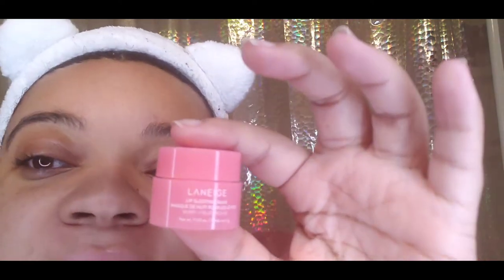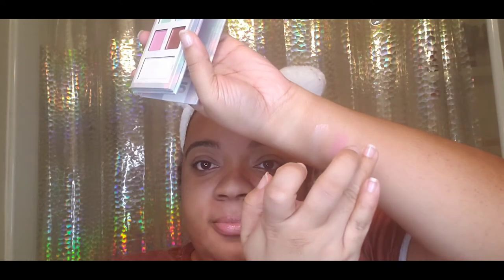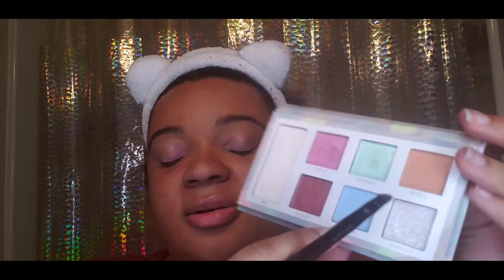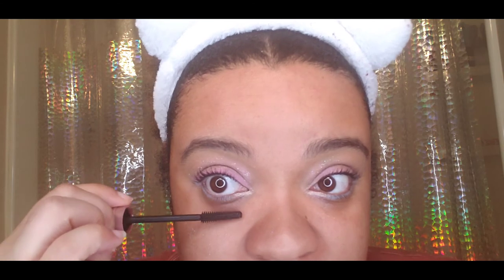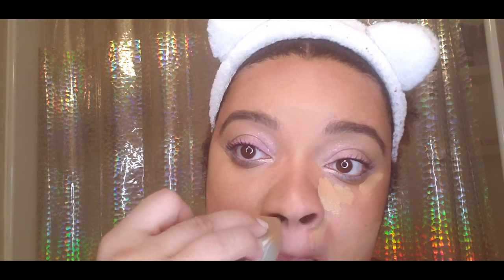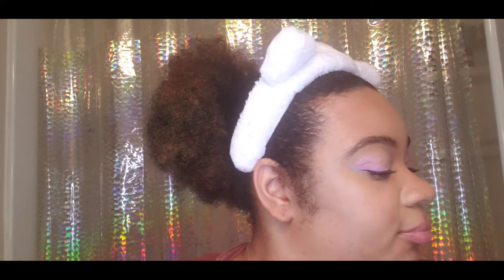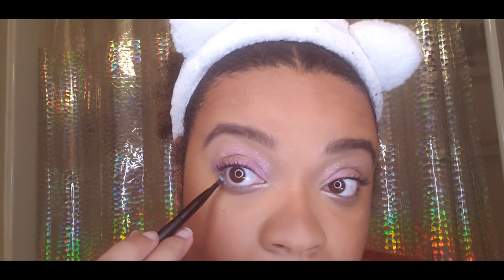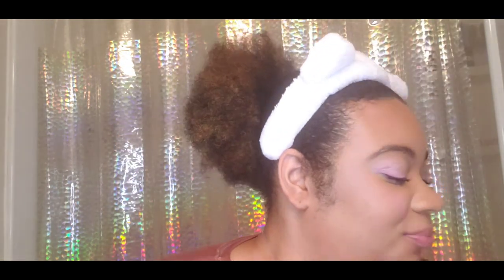Birthday Gemstone: BH Cosmetics - Opal for October Palette (Full Tutorial)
This is installment #10 of my Birthday Gemstone Series.
October - Opal
This is a full face tutorial focusing on the Opal colored makeup. (Iridescent).
Happy Birthday to all of my October babies. I hope you had/have a wonderful day!

K🖤

Skin Type:
Fall/Winter - Normal/Dry (Dry at the moment)
Spring/Summer - Combination

Foundation Matches:
PAT McGRATH LABS - Sublime Perfection Foundation - Medium 18
LYS BEAUTY - Triple Fix Serum Foundation - TN6 - Honey
FENTY BEAUTY by Rihanna - Pro Filt'r Soft Matte Powder Foundation - 320

Timestamps:
00:00 Birthday Gemstone: BH Cosmetics - Opal for October Palette (Full Tutorial)
01:57 Primer
04:00 Eyeshadow: BH Cosmetics - Opal for October Palette
25:17 Eyebrows
29:00 Concealer, Contour, Foundation, Full Face Setting
51:13 Blush, Lips

What's On My Face? (Base Information Only)
-LANEIGE - Lip Sleeping Mask - Berry

-TATCHA - The Liquid Silk Canvas: Featherweight Protective Primer

-BH Cosmetics - Opal for October Palette

-Kosas - Revealer Super Creamy + Brightening Concealer and Daytime Eye Cream- 6.5 O
    --Sponge Used to Apply:
        Sonia Kashuk™ Latex-Free Makeup Blender Sponge - Marble

-LYS BEAUTY - Triple Fix Setting Powder - Brilliance - Banana
    -Puff Used to Apply:
MOTZU: Pure Cotton Powder Puff

-PATRICK TA - Major Sculpt Creme Contour & Powder Bronzer Duo - She's Sculpted
    -Brush Used to Apply:
        FENTY BEAUTY by Rihanna Cheek Hugging Bronzer Brush 190

-KOSAS - Cloud Set Baked Setting & Smoothing Talc-Free Vegan Powder - Pillowy
        FENTY BEAUTY by Rihanna - Powder Puff Setting Brush 170

-Maybelline - Lash Sensational Sky High Mascara - Very Black

-FENTY BEAUTY by Rihanna - Brow MVP Ultra Fine Brow Pencil & Styler - Black-Brown

-FENTY BEAUTY by Rihanna - Gloss Bomb Universal Lip Luminizer - Pretty Please

Video and Music curtesy of KineMaster